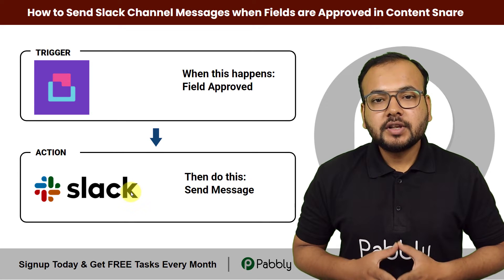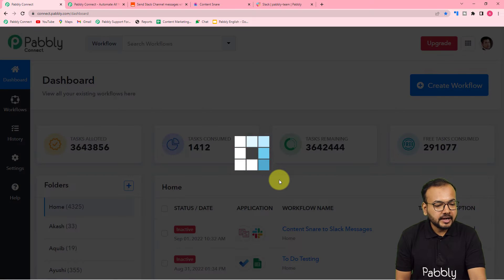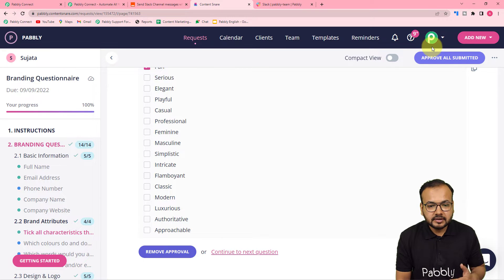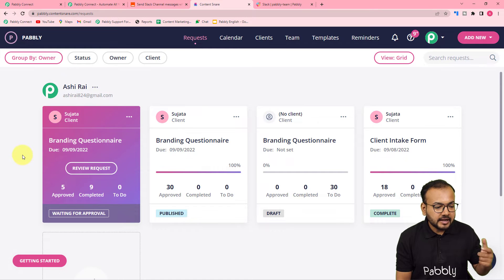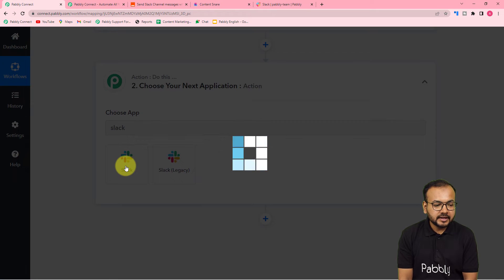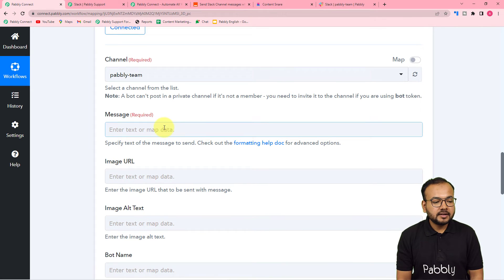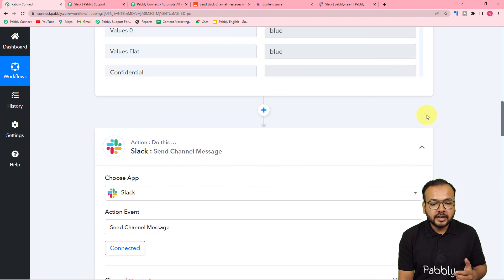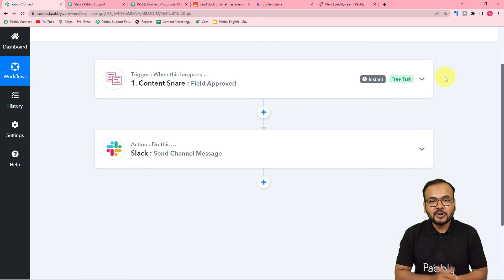How to Share Content Snare Data on Slack Channel - Content Snare to Slack Integration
Do you want to know how you can share your Content Snare data on Slack channels? In this video, we'll show you how to easily integrate your Content Snare account with Pabbly Connect and share data on Slack channels.